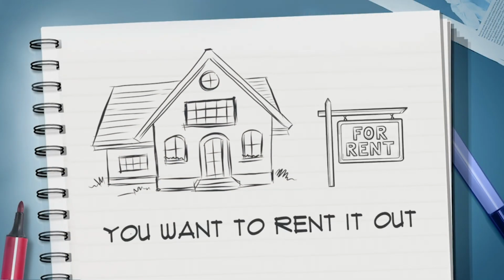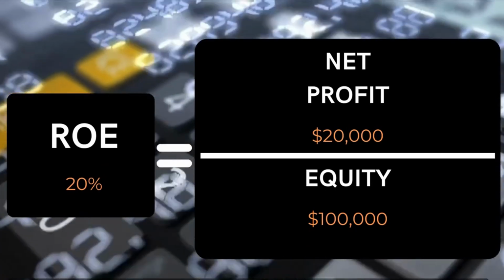Ways to Evaluate Your Rental Portfolio | The Flip Flop Flipper - Robert Crager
Do more deals like this with Robert ! We are always looking for partners who can add value and help us expand to do more great deals like this.
CHAPTERS:
00:00 Intro
01:29 Return on Equity
04:51 Asset Cash Flow
06:40 Evaluate Appreciation
08:59 Market Condition
11:15 Debt Levels
13:29 Tax Implication
14:24 Compare Returns
16:39 Risk Assessments

Sign Up FOR  our news letter so you don't miss out on THE NEXT, THE BEST, THE GRATEISIE DEAL!